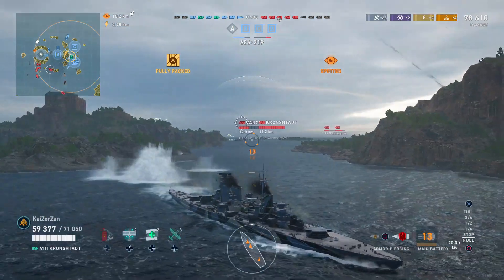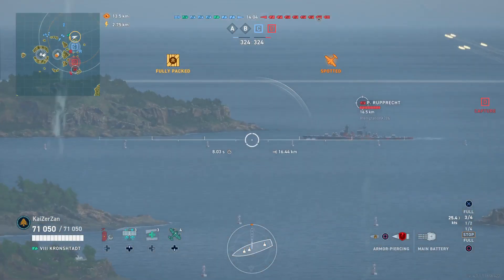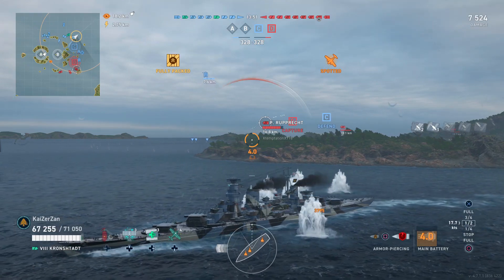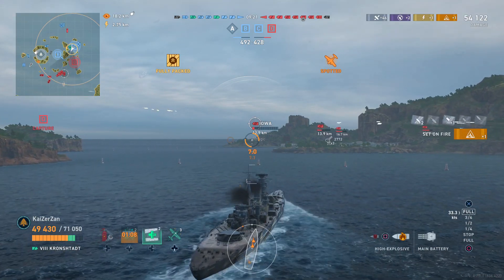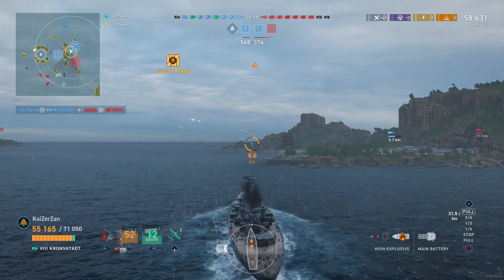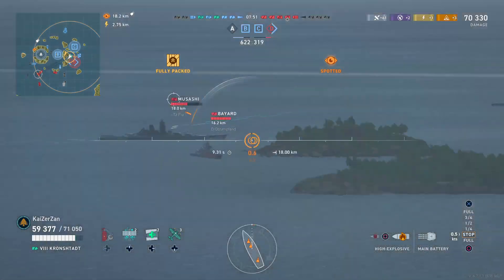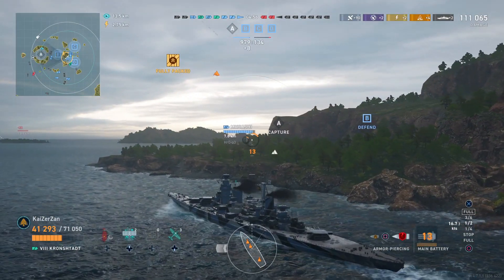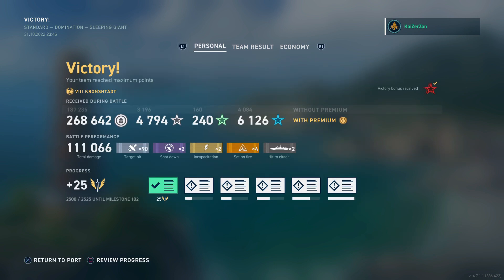Kronshtadt | Battleship or Cruiser | World of Warships: Legends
Kronshtadt proving itself during battle in World of Warships: Legends!

Kronshtadt is a Tier 8 Russian Heavy Cruiser. The commander of choice on the Kronstadt is Ivan B.D. Lightful, inspired by Norman Scott and AL Scharnhorst.

Join the naval battle by downloading World of Warships: Legends for PS4/PS5 and Xbox One/Series X for free today!

KaiZerZan